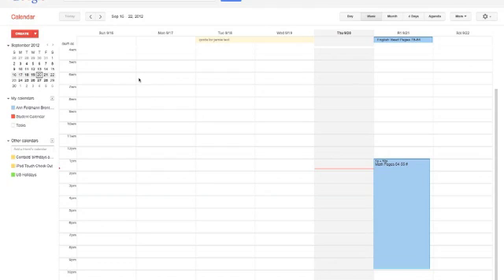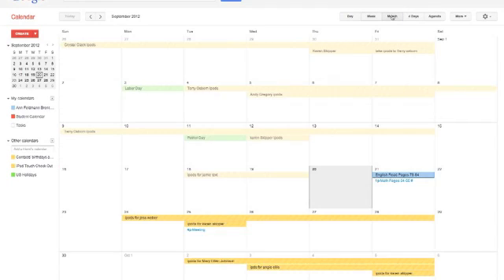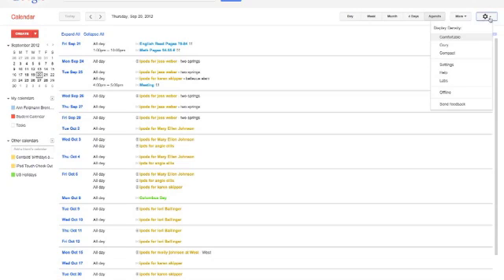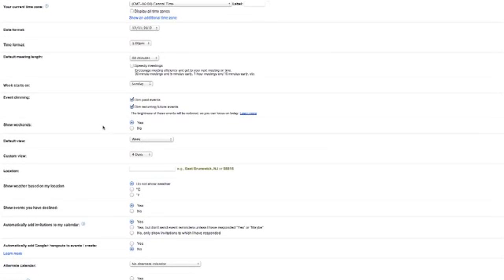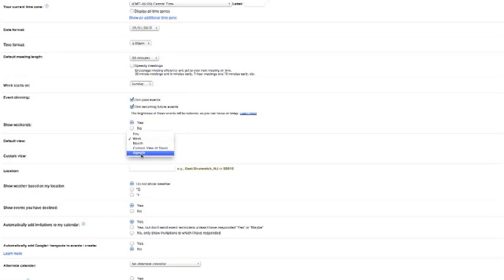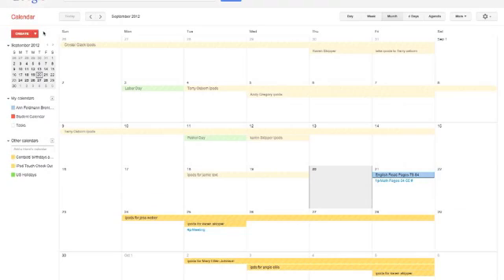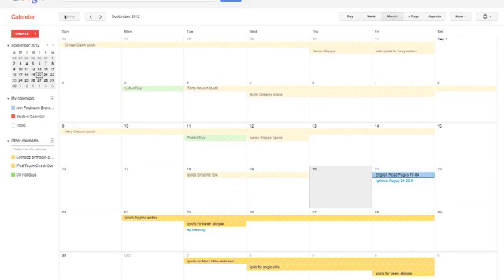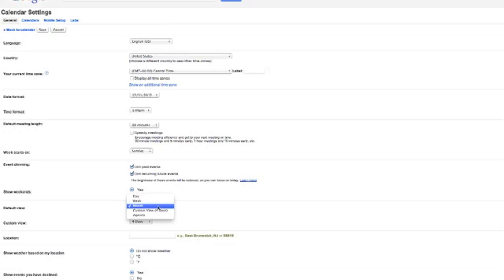How to Change the Default View of Google Calendar.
This video shows you how to change the default view of a Google Calendar.